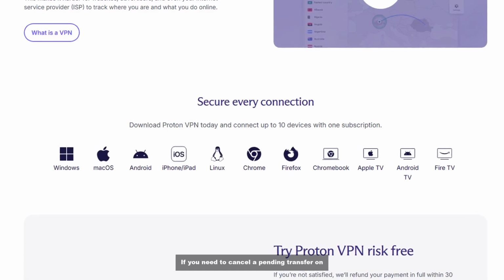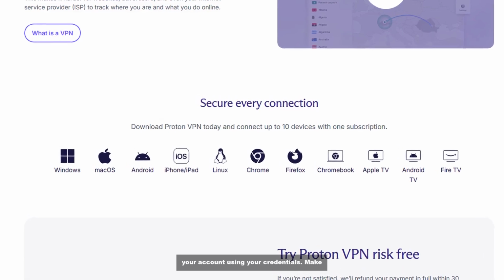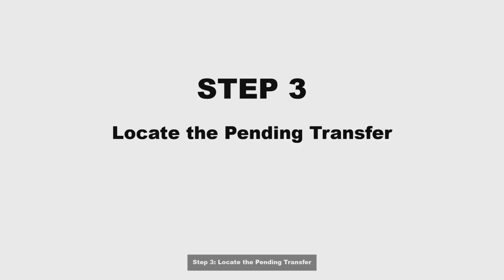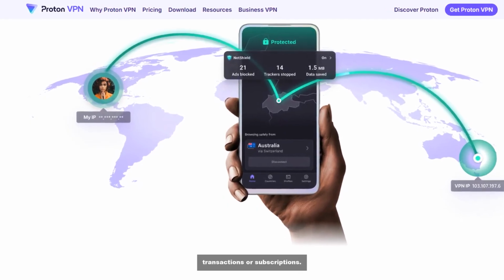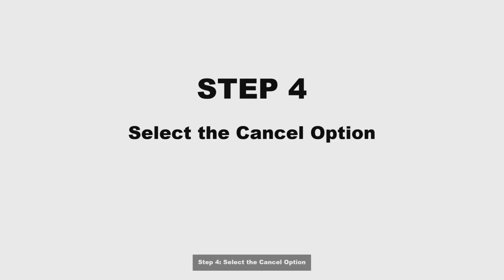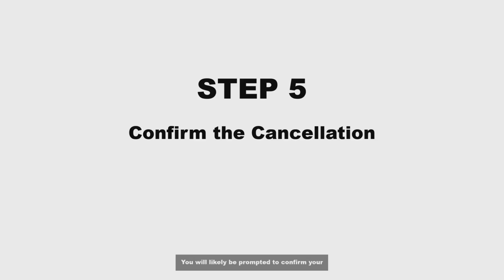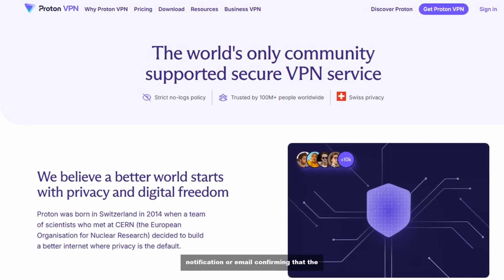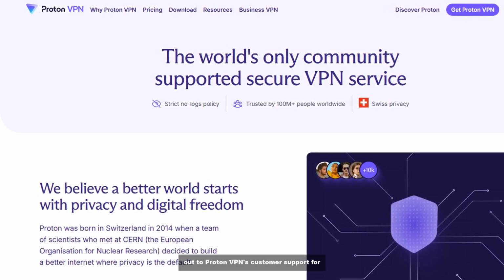How To Cancel A Pending Transfer On Proton VPN 2026 (COMPLETE GUIDE)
In this video, we will show you how to cancel a pending transfer on Proton VPN 2026. If you're facing issues with your transfer or just want to know the process, this complete guide has you covered.